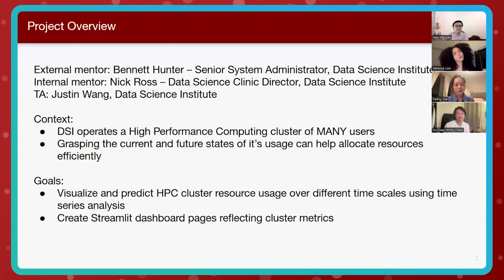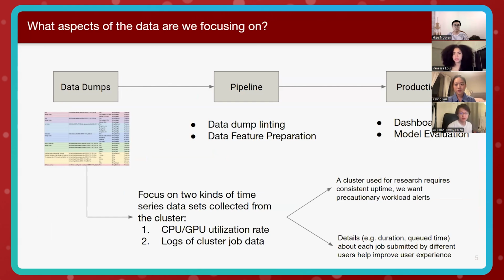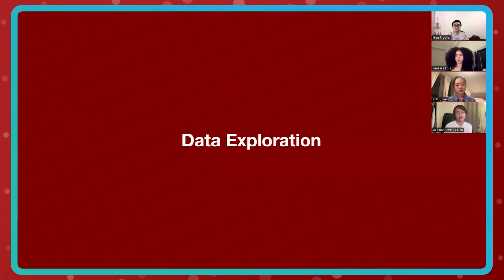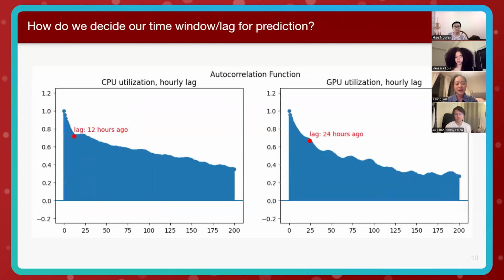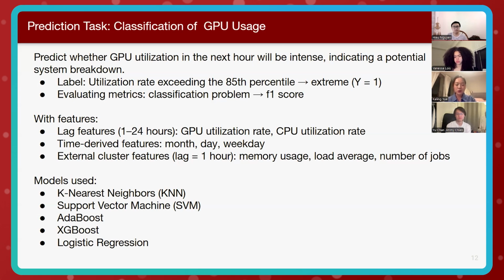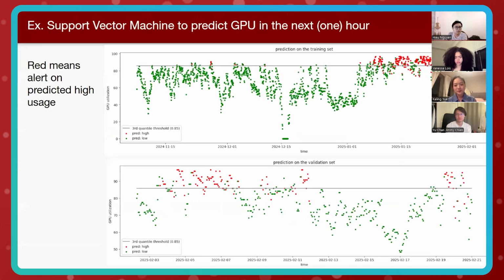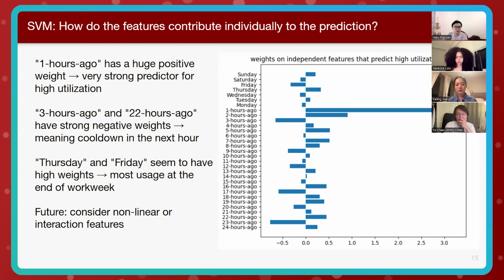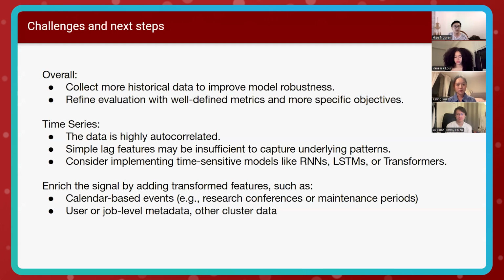Maximizing Computing Cluster Efficiency | Data Science Clinic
University of Chicago Data Science Institute operates a High Performance Computing Cluster (HPC) that caters to many users at UChicago. The HPC is a critical tool for supporting the computational needs to students and researchers. Grasping the current and future states of its usage can help to efficiently allocate resources. Data Science Clinic students Vane Lois, Keling Yue, Yu-Chan Jimmy Chien, and Hieu Nguyen collaborated with the DSI systems administration team to visualize and predict HPC cluster resource usage over different time scales using time series analysis. They also created Streamlit dashboard pages reflecting cluster metrics.

Thumbnail Image: Photo by Taylor Vick on Unsplash